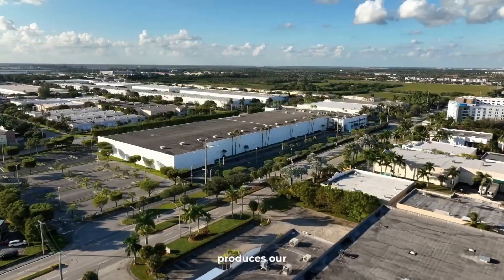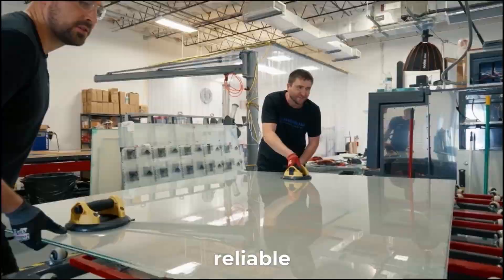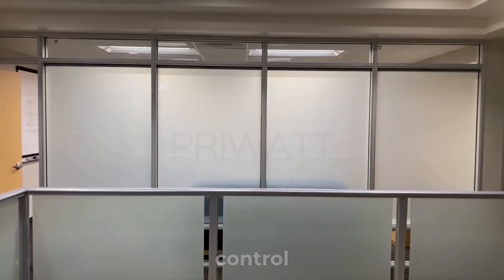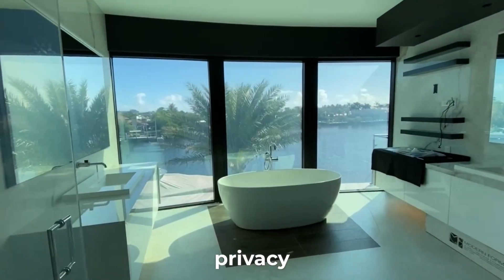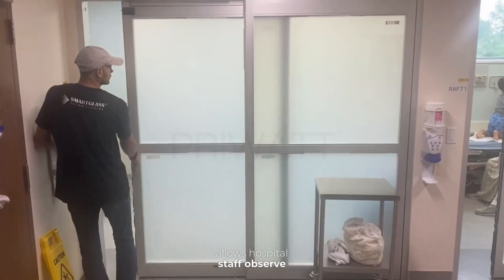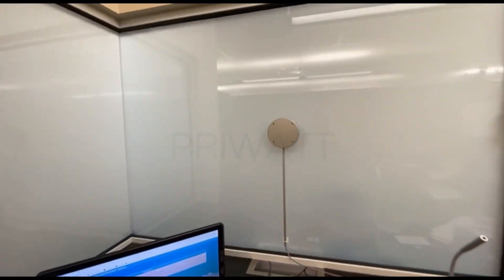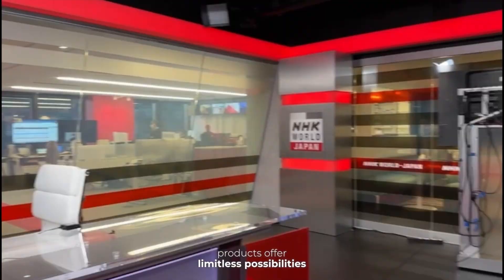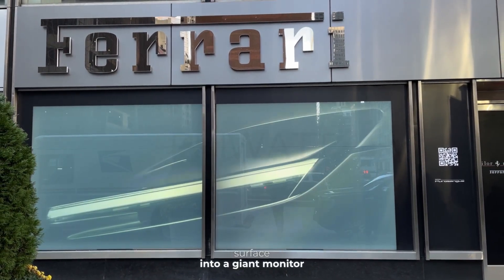Smart living with PriWatt glass, a patented innovation proudly crafted in the USA.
Our Miami-based factory produces our exclusive PriWatt switchable glass, crafted with premium materials. Thanks to our advanced lamination process and specialized ovens, we deliver switchable glass that is both exceptionally reliable and boasts the industry's highest visual light transmission.
PriWatt glass serves multiple industries, offering comfort, convenience, and protection across various applications.

What is Switchable PriWatt Smart Glass?
* Smart Glass is an innovative liquid crystals material to creates instant privacy on-demand glass partitions for commercial and residential use

- When the power is switched OFF, the liquid crystal molecules are randomly oriented scattering light and the switchable PriWatt Smart Glass becomes opaque (private)
- When the electrical supply is switched ON, the liquid crystal molecules align and incident light passes through and the switchable PriWatt Smart Glass panel instantly clears.

* Simple Switch
* Dimmer
* Smartphone
* Remote
* Alexa/ Google

Benefits:
- Privacy on Demand
- Improved Security
- Ultra-hygienic
- Rear- Projection
- Soundproof
- Easy Maintenance